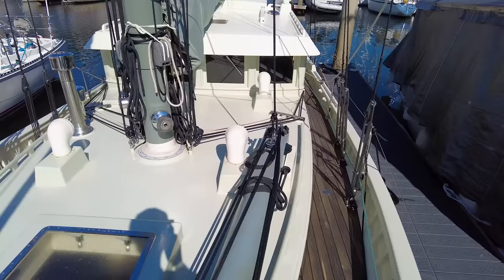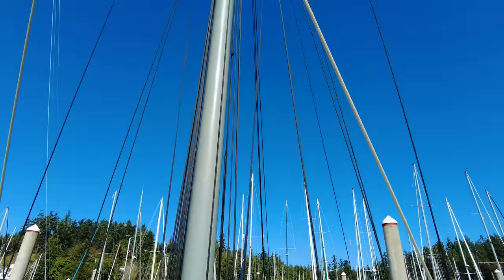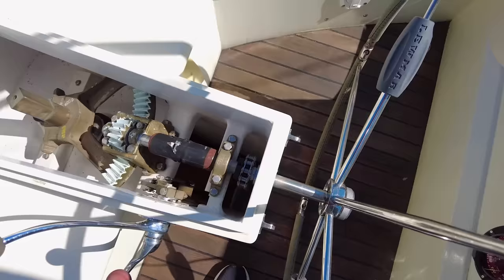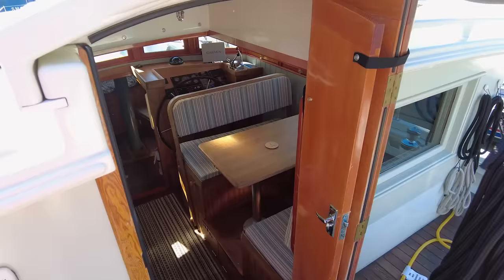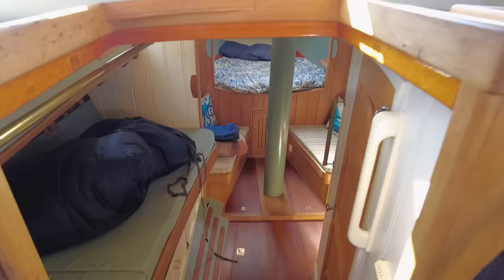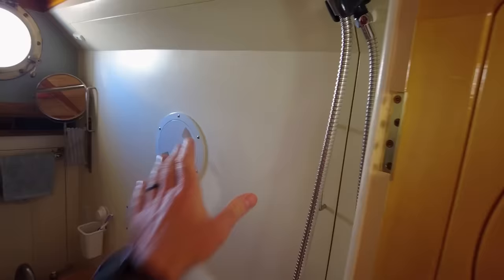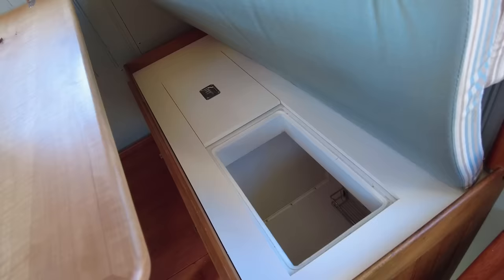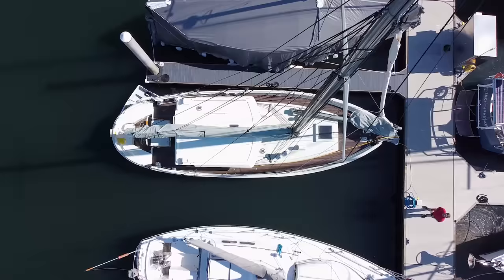The Most SHOCKINGLY Beautiful 37' DREAM YACHT I've Ever Been Aboard [Full Tour] Learning the Lines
It is rare to come across a vessel that simply takes your breath away and leaves you speechless.

”Rain Bear” is design #108 from the desk of Paul Gartside, a highly respected Naval Architect known for his creative and stunning designs. "RAIN BEAR" was launched in 2020, being the culmination 20 years of fastidious work by the talented builders. The workmanship is second to none and materials selected are of the finest quality. Paul Gartside has drawn several of these ideal West Coast Pilothouses and describes them as a husky vessel ideal for "comfortable coastal cruising that is hard to beat. The large wheelhouse, inside steering, and diesel heaters make travelling easy and enjoyable even when the weather is wet and cold.

Rain Bear's replacement cost would be well in excess of $1.4M .  Material costs alone would be close to her asking price. This is truly an amazing opportunity for those who appreciate the fine art of wooden boats.

Asking Price: US $358,479